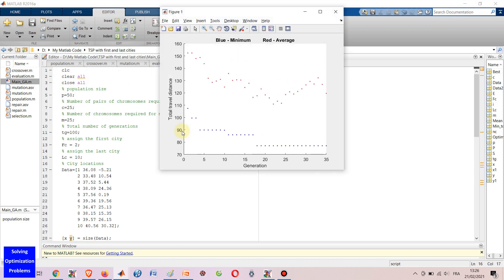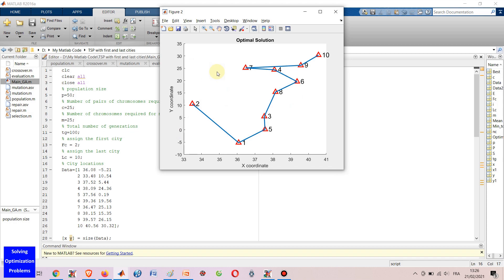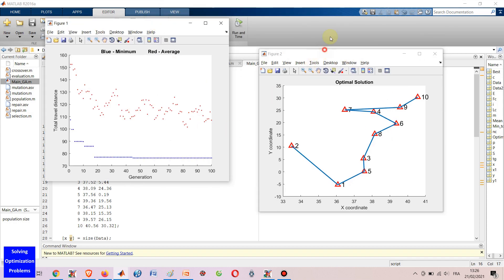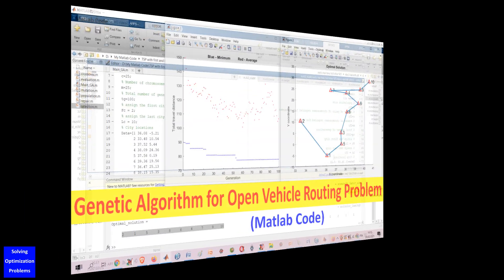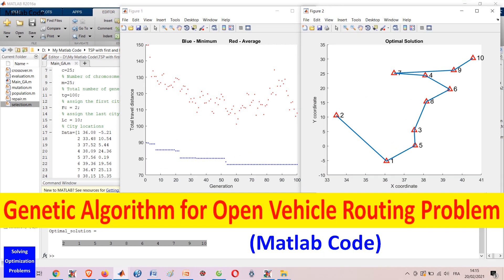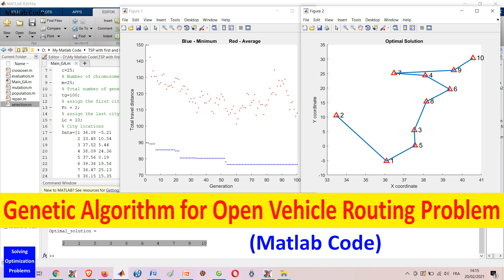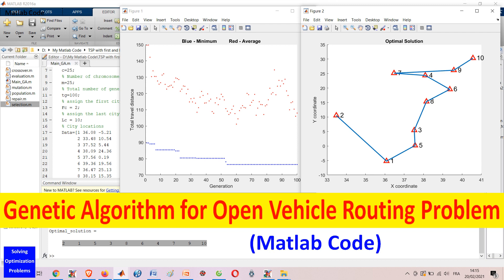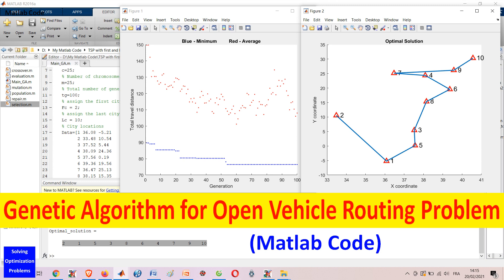Genetic Algorithm for Open Vehicle Routing Problem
In this video, I’m going to show you my Matlab code of Genetic Algorithm for solving open vehicle routing problem. It is possible to download and customize this Matlab code to solve new vehicle routing problems.

Vehicle routing problem (VRP) has many useful applications in industry such as transportation and logistics. Vehicle routing problem is a combinatorial optimization problem, in which we are required to find the optimal set of routes for vehicles to visit in order to deliver to a given set of customers. The vehicle routing problem is a generalization of the well-known travelling salesman problem (TSP). Open vehicle routing problem (OVRP) is a vehicle routing problem in which vehicles are not required to return to the depot.

Finding the optimal solution to open vehicle routing problem is NP-hard (Non-deterministic Polynomial), which means that the run-time will not be polynomial. So, deterministic methods can’t solve large-size problems because massive computing time will be required. Instead, we often use stochastic methods. In this video, we’re going to use genetic algorithm to solve open vehicle routing problems.

All of my videos on the topic of Solving Optimization Problems